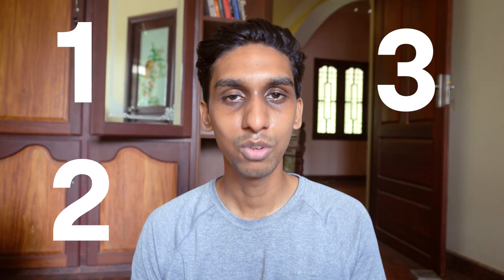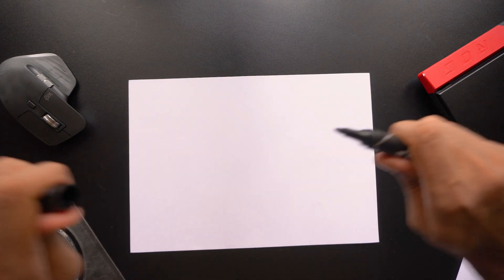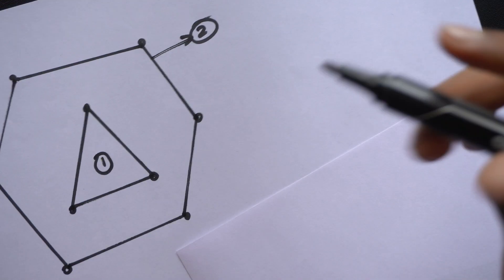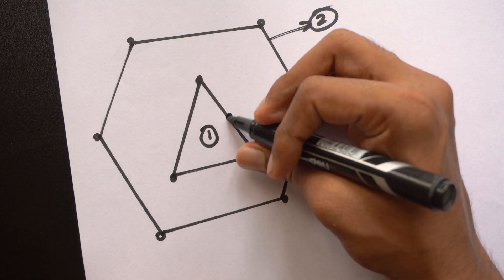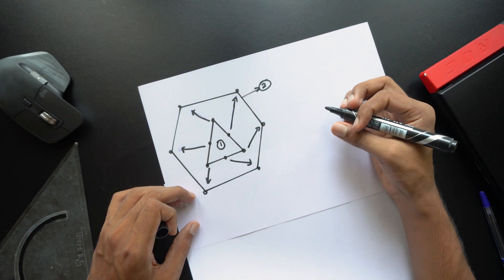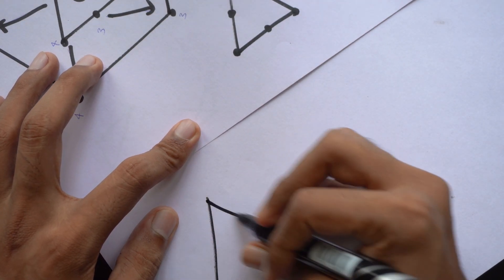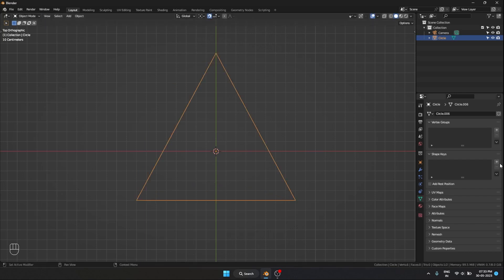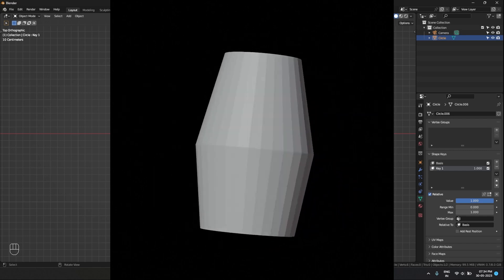Blender Shape Keys Explained Visually Part 01/03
Unlock the power of Blender's Shape Keys and take your 3D animations to new heights! In this visually captivating video series, we demystify the concept of Shape Keys and provide a comprehensive guide to help you create stunning and lifelike animations using Blender.

Part 01 of this series delves deep into the fundamentals of Shape Keys and visually shows you the theory behind how shape keys work.